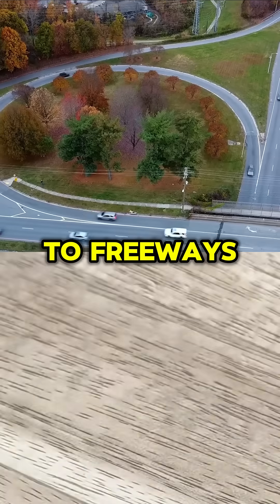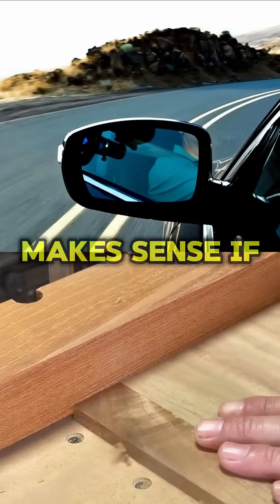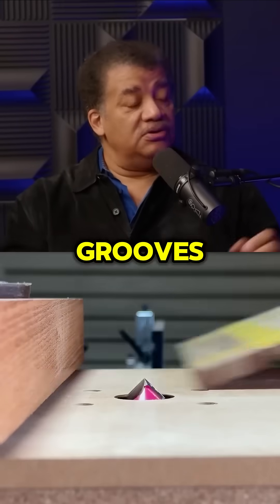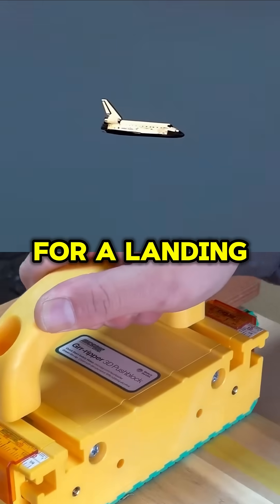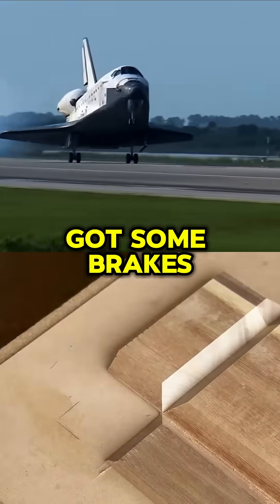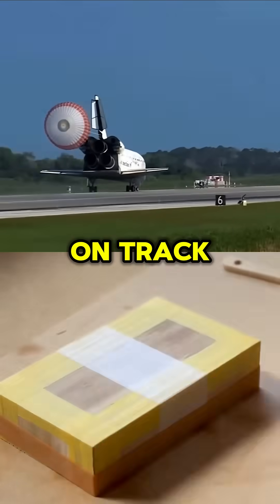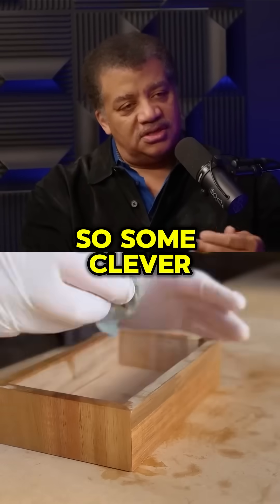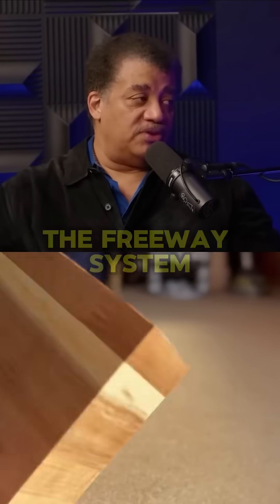How NASA Made Driving Safer Without Anyone Knowing!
Space Shuttle landing helps drivers in nowdays.